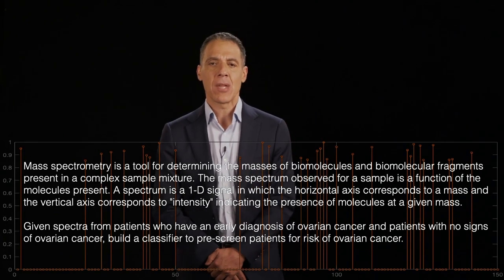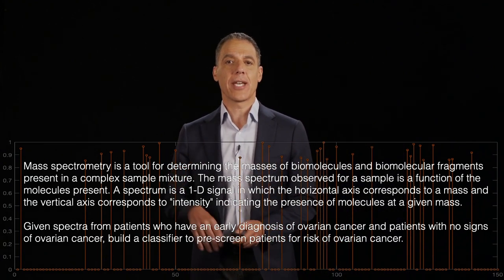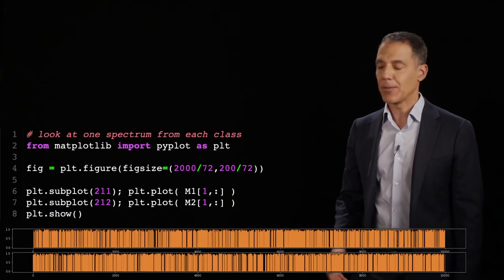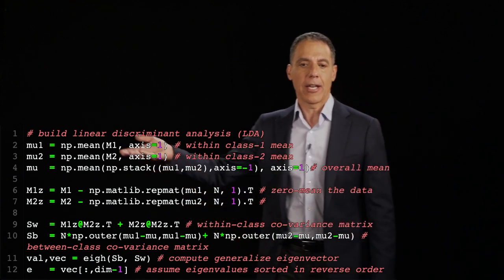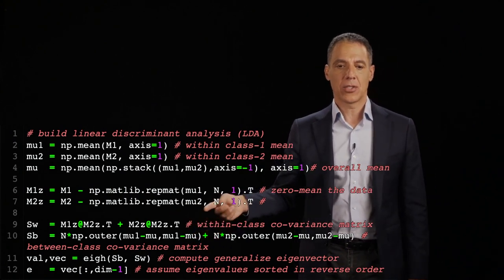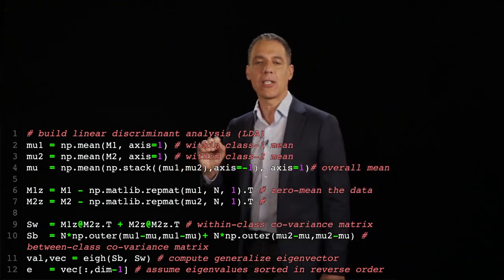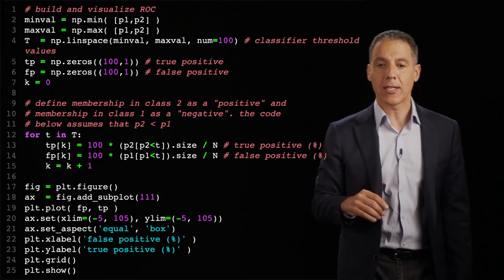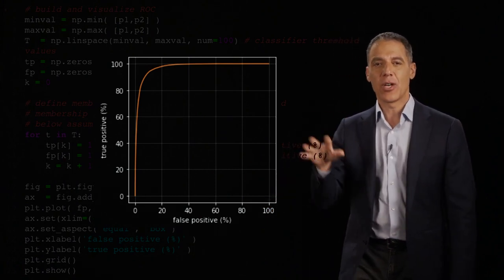Image understanding: supervised learning: classification: linear: LDA implementation